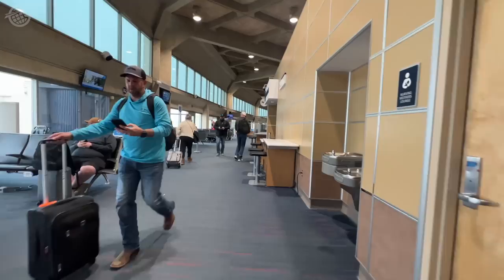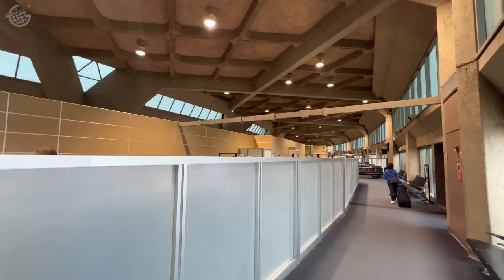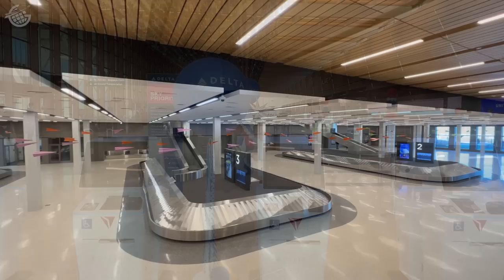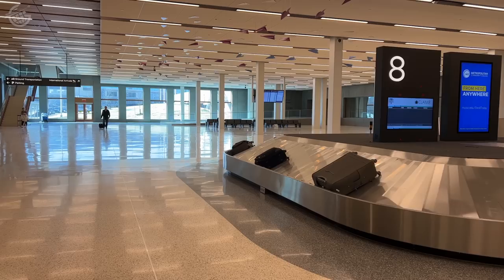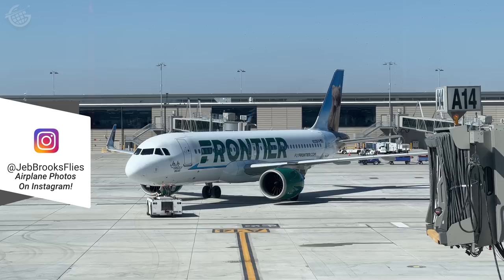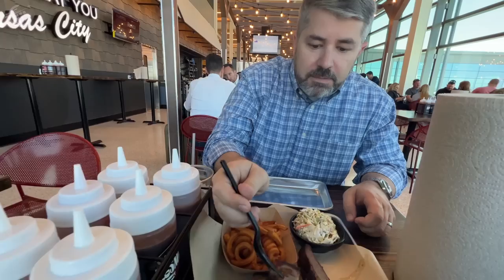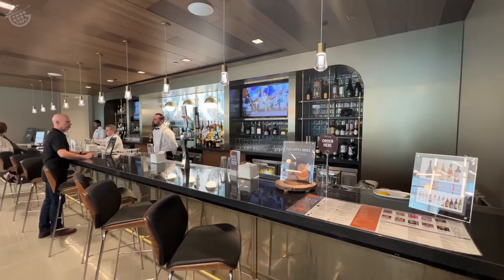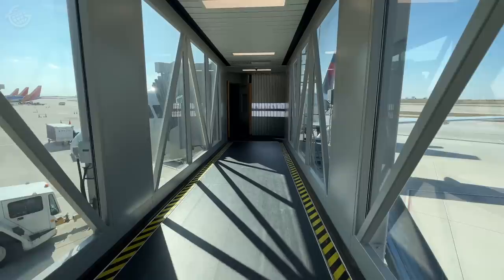World’s NEWEST Airport Terminal (Kansas City International)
Watch this video to see inside the World’s Newest Airport Terminal! Welcome to the NEW Kansas City International Airport!

Construction began on the MCI Airport Terminal in March 2019. The building is more than 1 million square feet, cost 1.5 billion dollars, and was completed on budget and a day earlier than planned.

In this Airports Revealed video, we’ll explore the  World's Newest Airport Terminal at Kansas City International Airport!

We'll look at the passenger experience from beginning to end. We’ll even look inside the old Kansas City International KCI Airport terminal design to understand what it’s replacing.

The New MCI Airport is just one of so many exciting New Airport Terminal projects going on all over the United States and we had so much fun exploring the new KCI Terminal when it opened on Tuesday, February 28, 2023!

There are 39 gates at KCI Airport with room to expand to 50! While the security features of the old terminals left A LOT to be desired, the new set-up is smooth with 16 lanes! It took us no time at all to get through the Airport experience. I even had time to get an airport haircut!

0:00 Introduction
0:36 Old Kansas City Terminal
2:49 New Kansas City Terminal
10:20 Final Thoughts